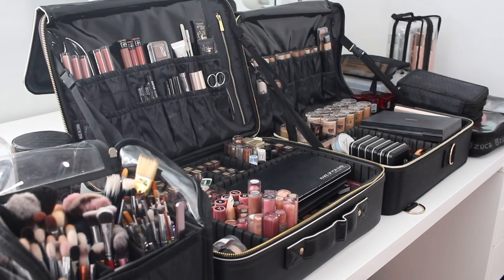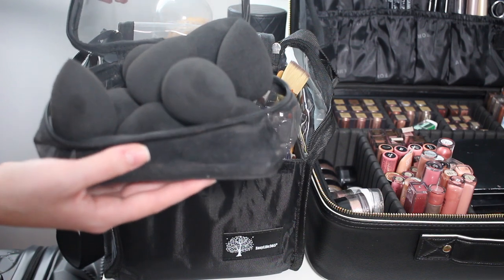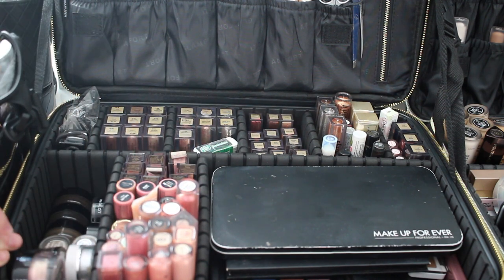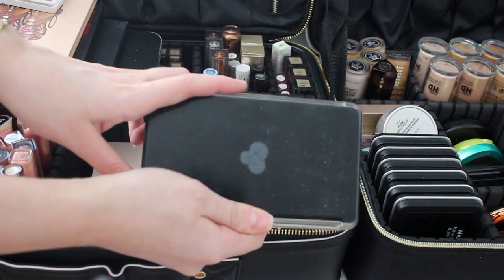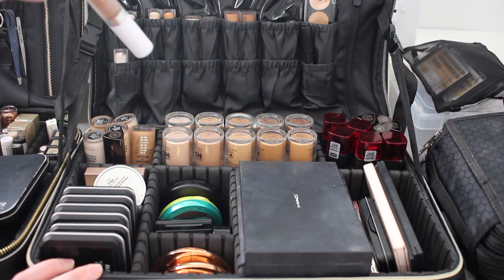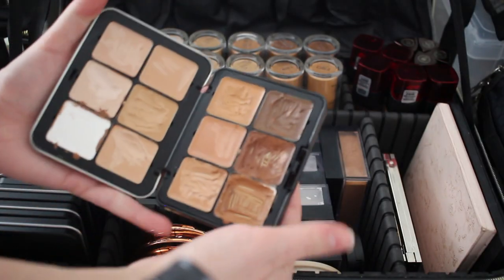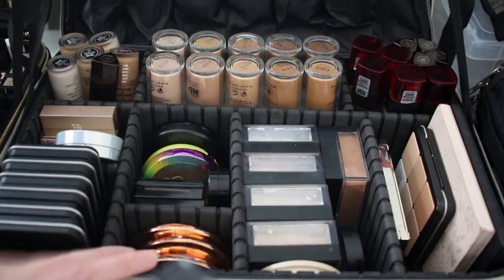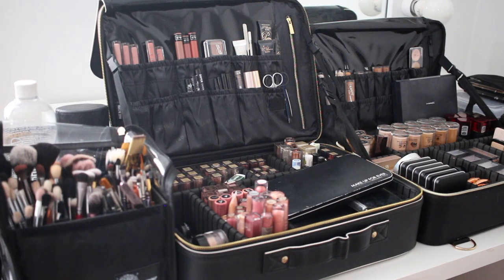*OMG*Makeup Artist Freelance KiT/COLLECTION: Organizing during quarantine 2020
BRUSH HOLDER:

BRUSH HOLDER FOR DIRTY BRUSHES:

LIPLINER/EYELINER CASE:

NO BEND HAIR CLIPS:

FASHIONNOVA - "xomonicac"